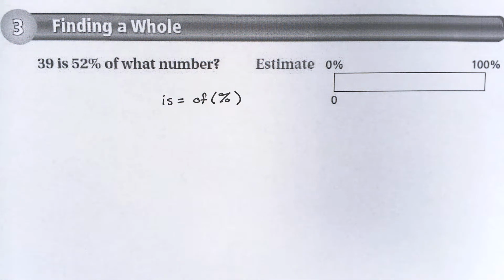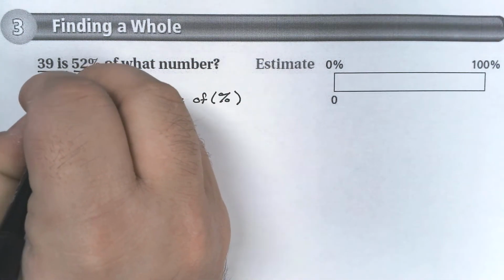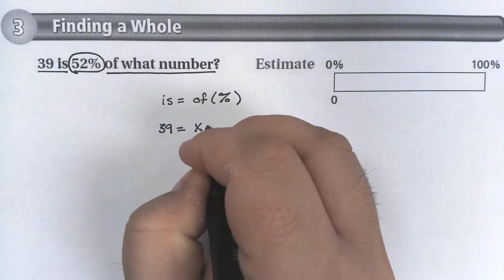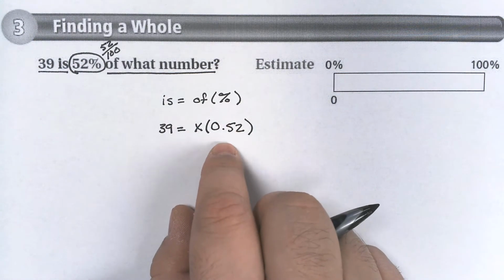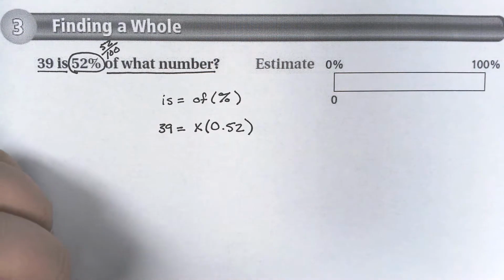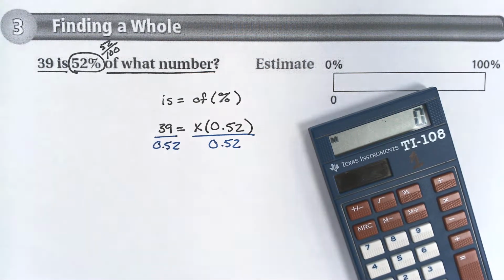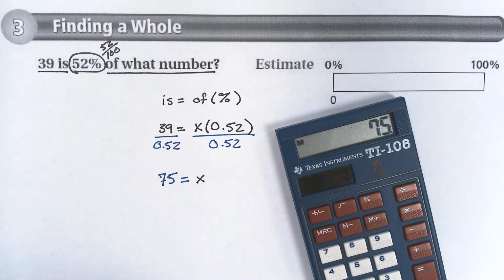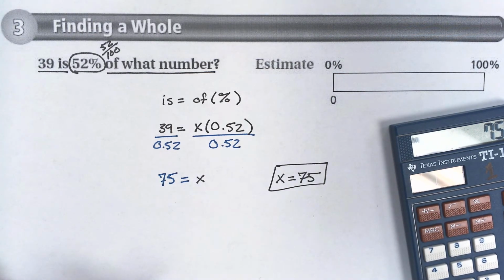7MA 5.2.3 Finding a Whole